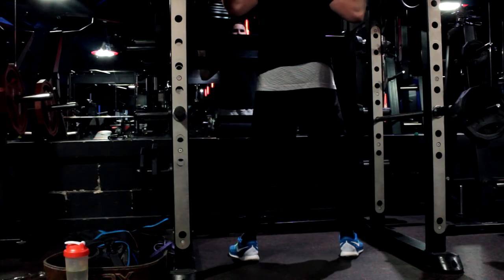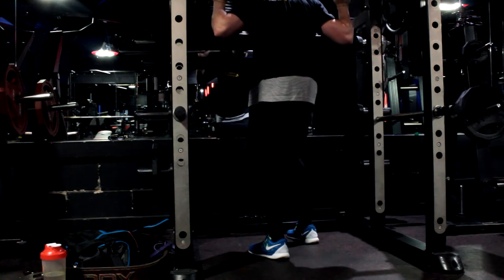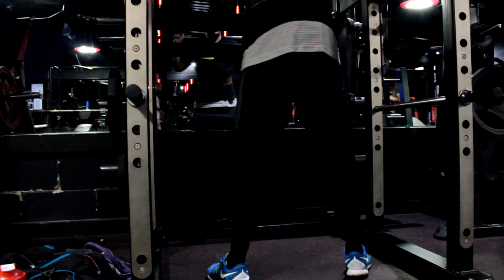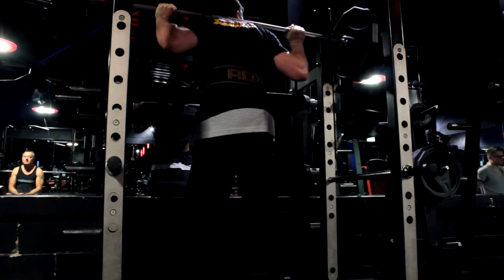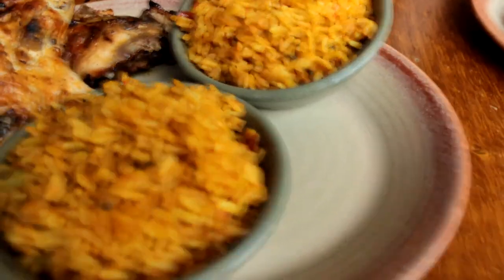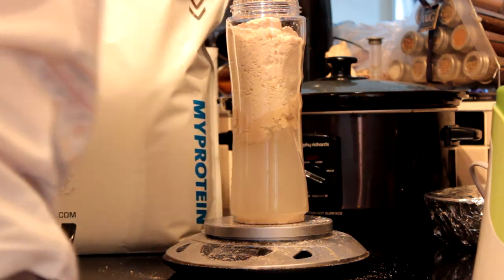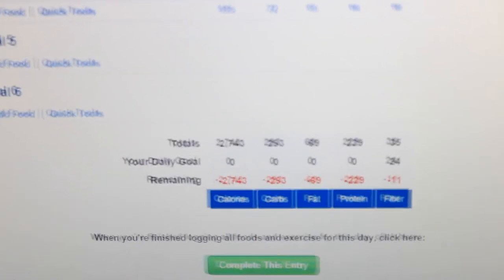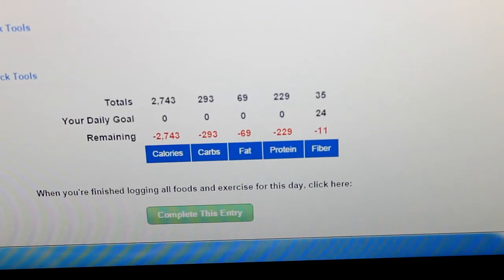Lean Mass (EP.4) Dam That Depth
Vlog/Full Day of Eating Series following me as I Bulk up to add LEAN MASS over the coming months and get myself ready for BodyPower 2015.

This episode is about trying to make them gains. Slowly starting to put on weight while increasing my calories. It includes the struggles that some of us have to go though to over come our skinny legs. The volume i put into each leg workout to try and make what is a stubborn muscle group for me grow while still trying to get the balance of lifting heavy without sacrificing on good form and depth in the squat. Enjoy :)

►BodyPower 2015 USE CODE "BPDO"